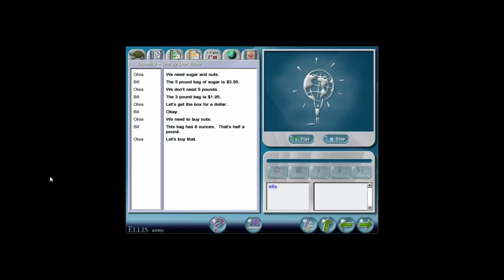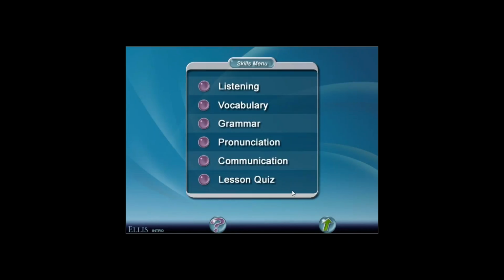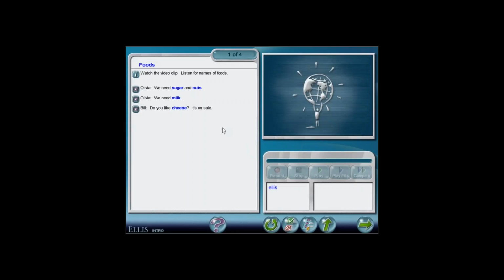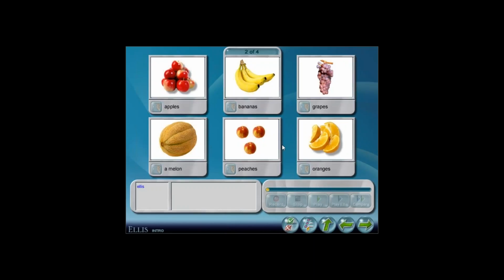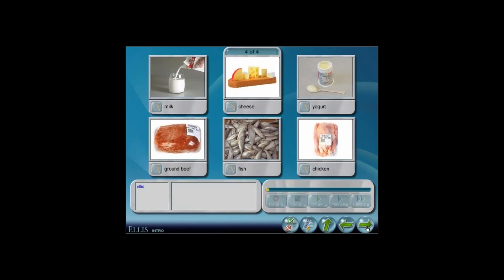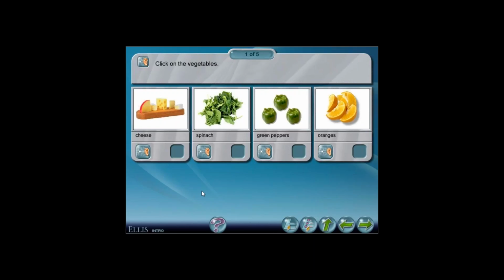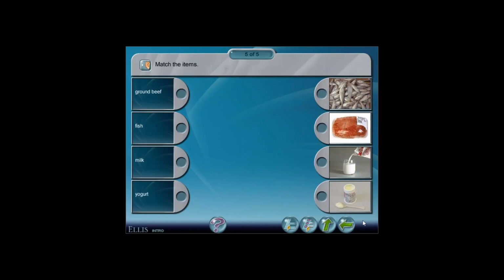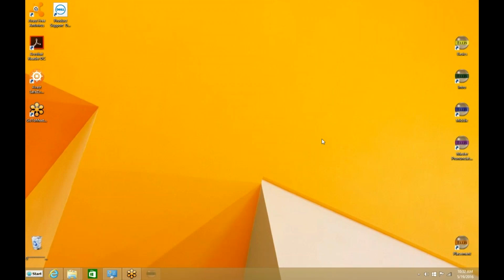Ellis Intro Tutorials and Practice